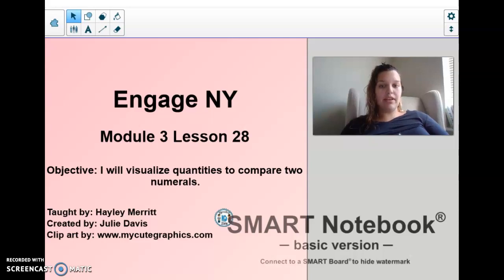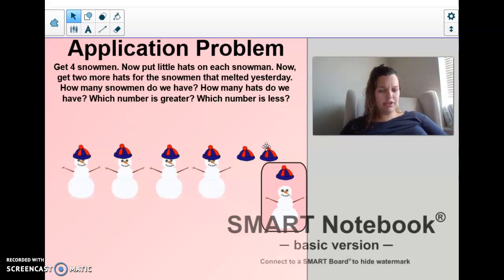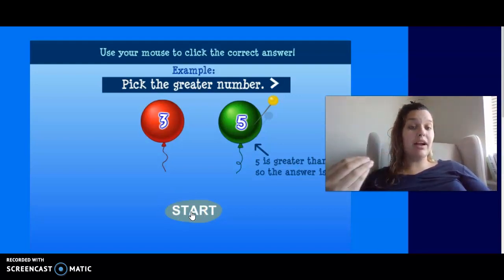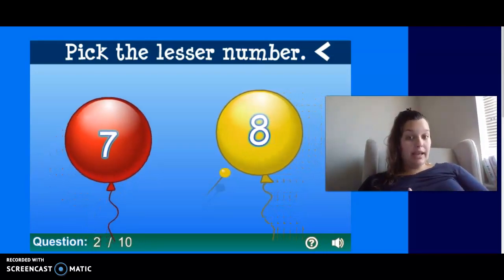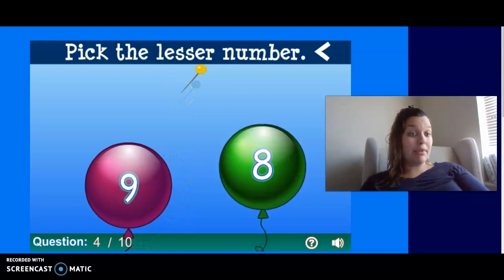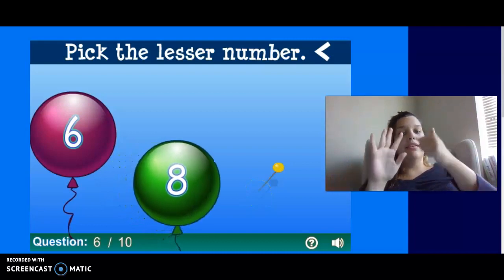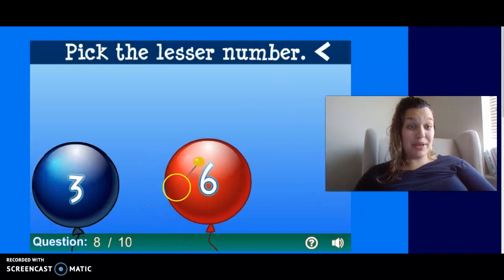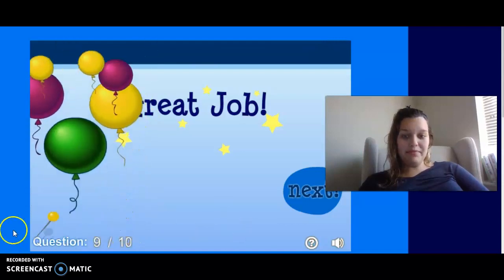Kindergarten EngageNY Math - Module 3 Lesson 28 Visualize quantities to compare two numerals.